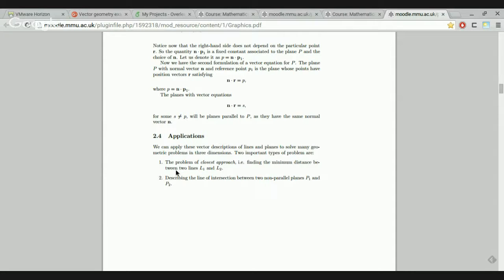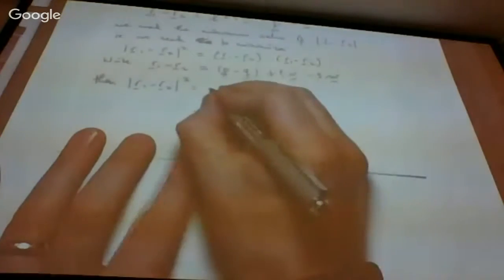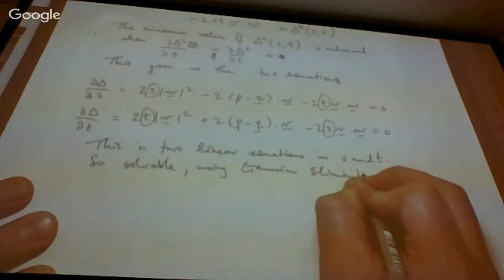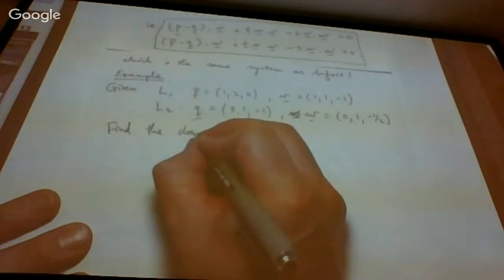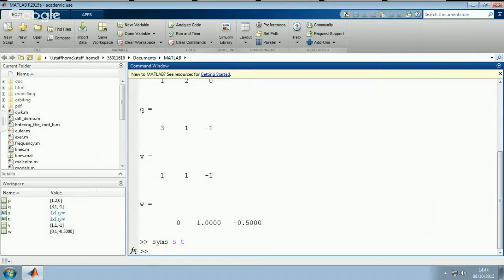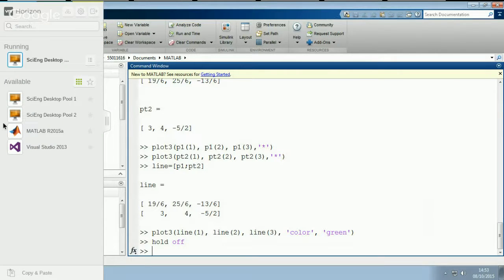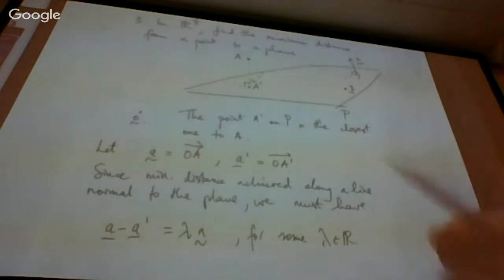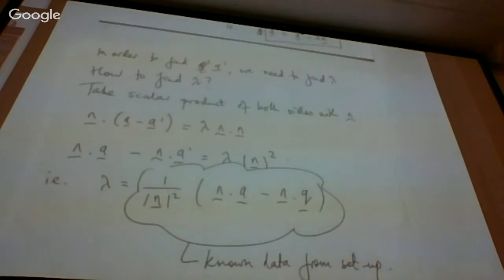Vector geometry examples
Describing the solutions to some vector geometry problems. Closest approach of two lines in 3D. Minimum distance from a point to a plane in 3D.